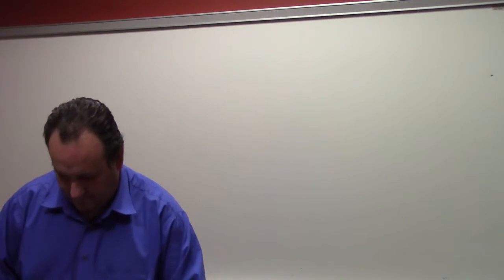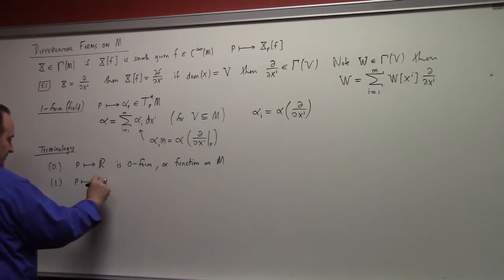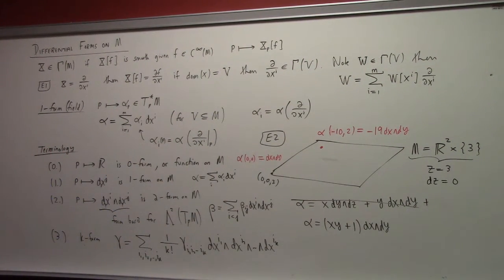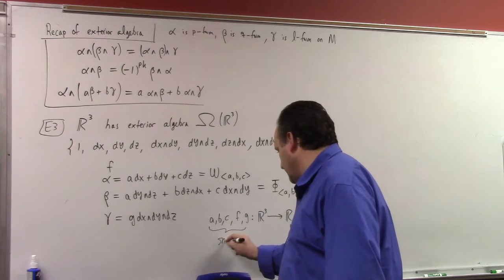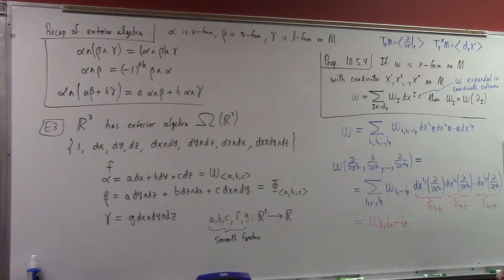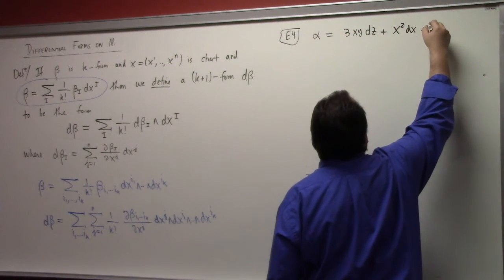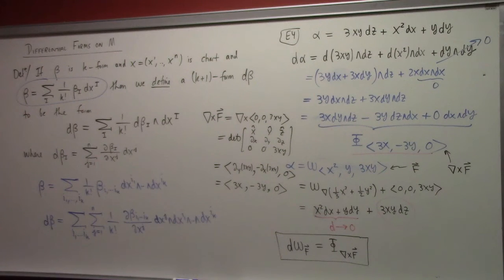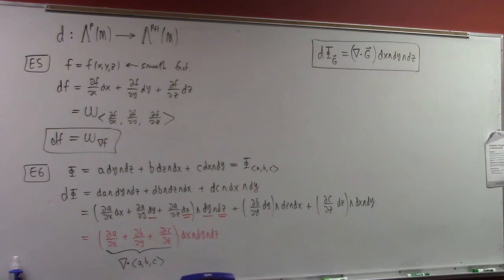Advanced Calculus: differential forms and the exterior derivative, 10-31-23 part 1